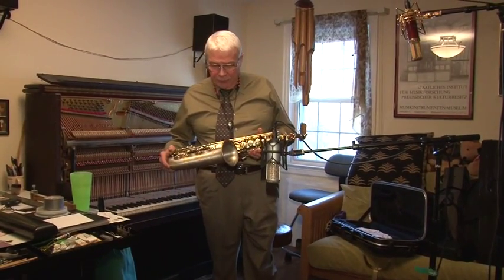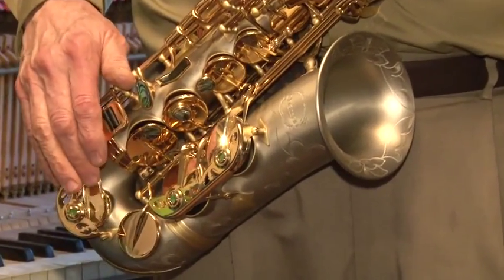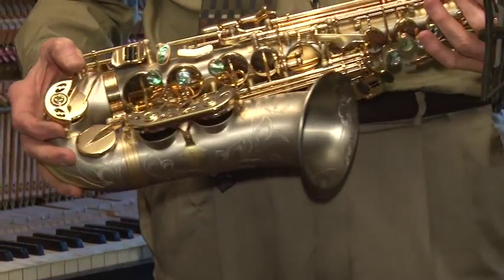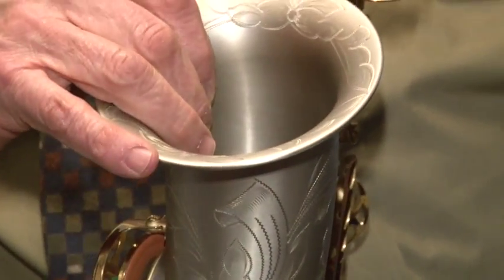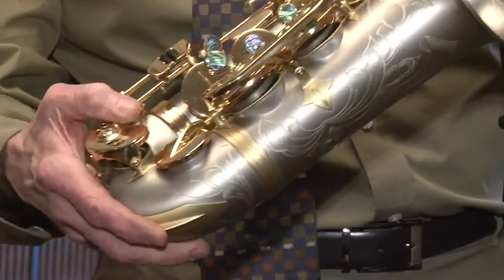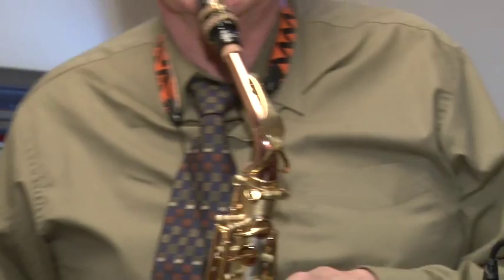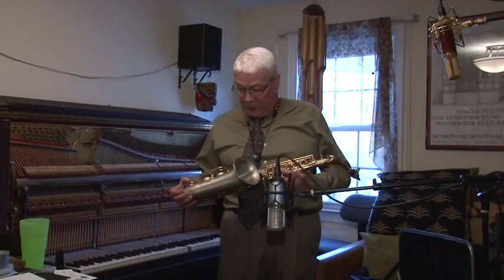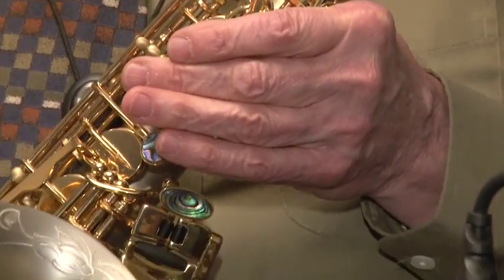Chateau Custom Alto Sax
Bob demonstrates  a custom Chateau